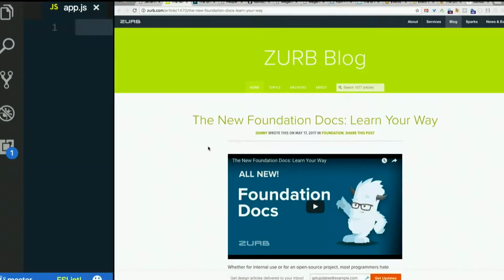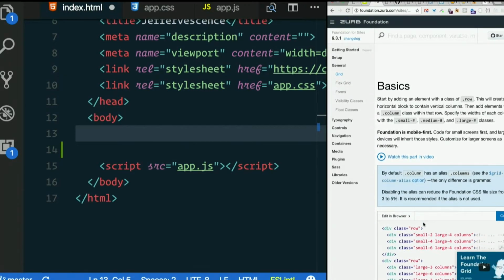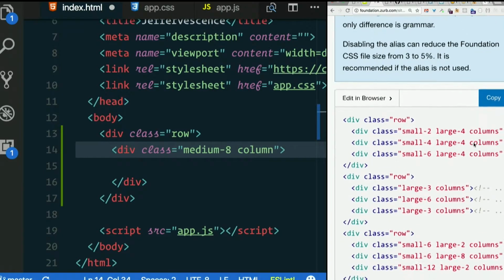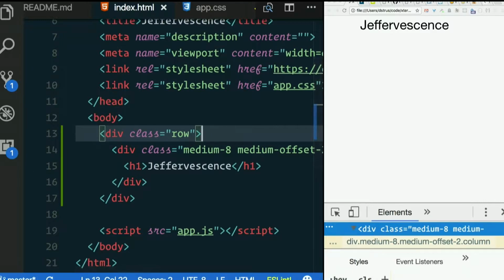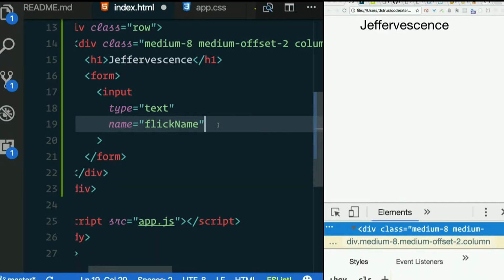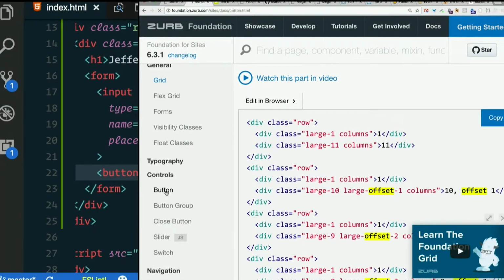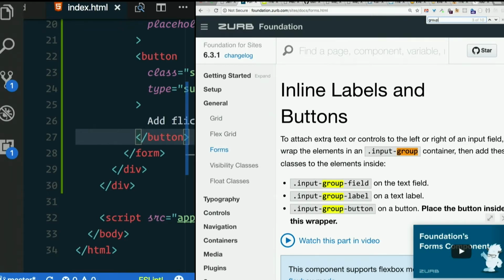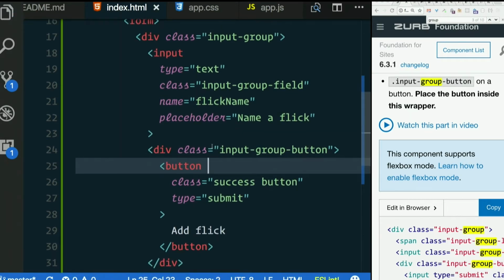Day 3 - Morning, part 10: Foundation grid, forms, buttons - XTBC 2017 Session 2